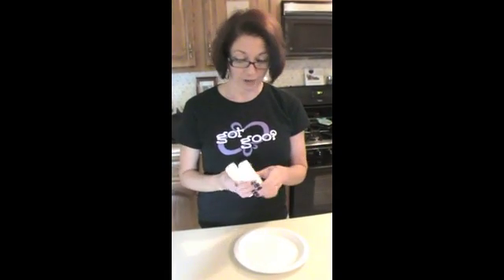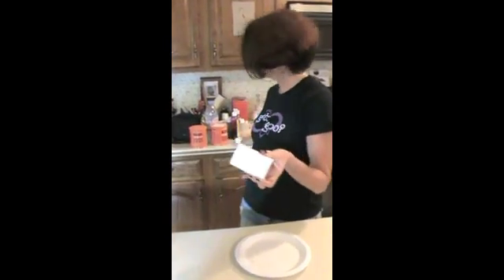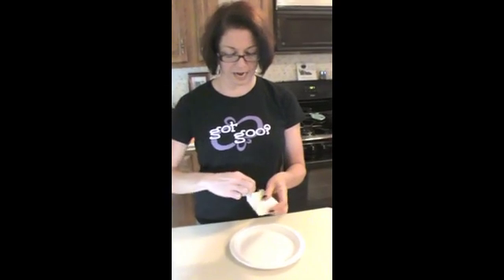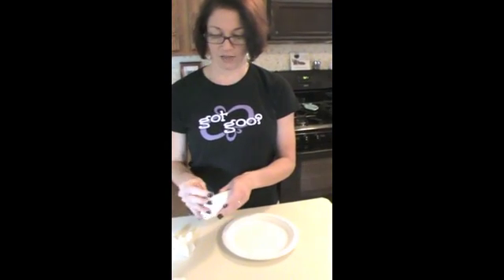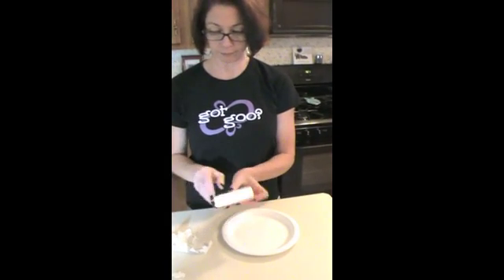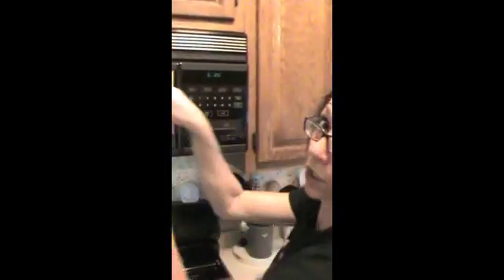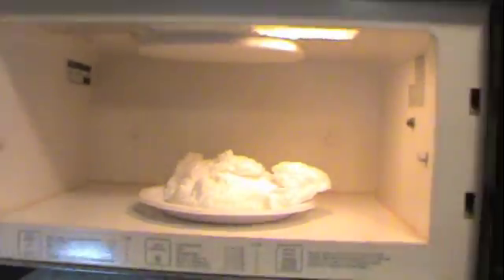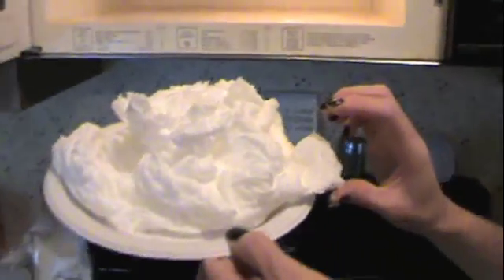Ivory Soap Explosion!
Watch what happens when you put ivory soap in the microwave!